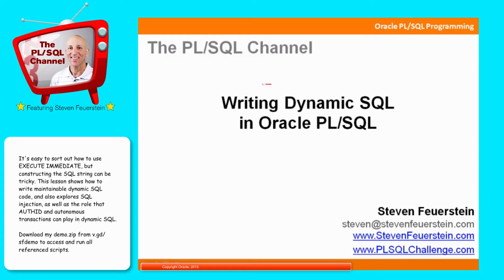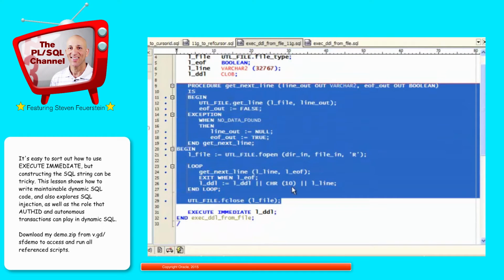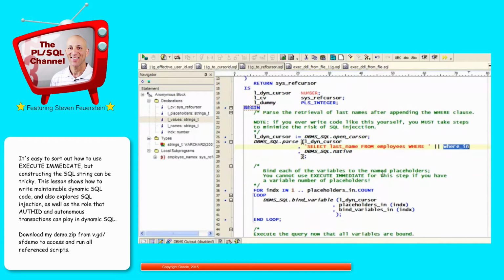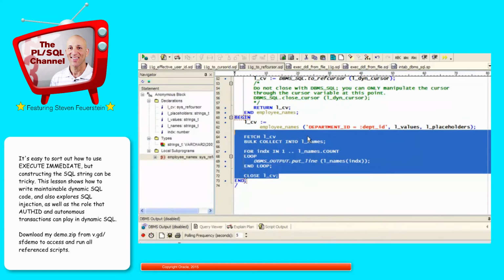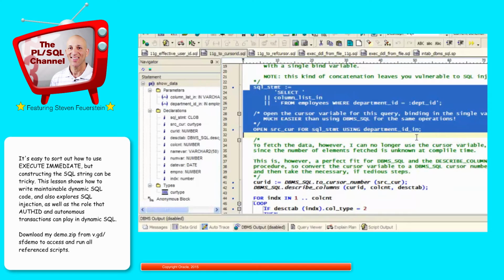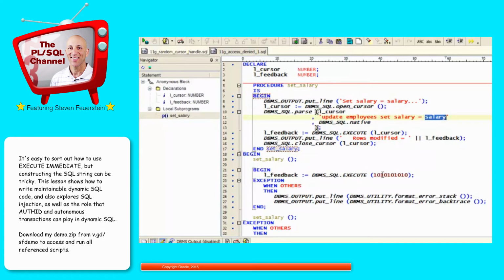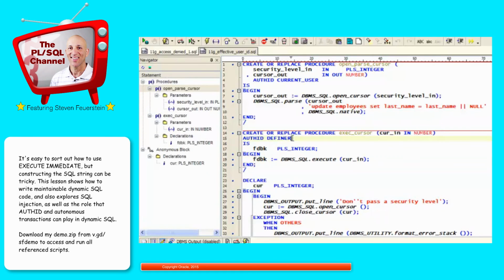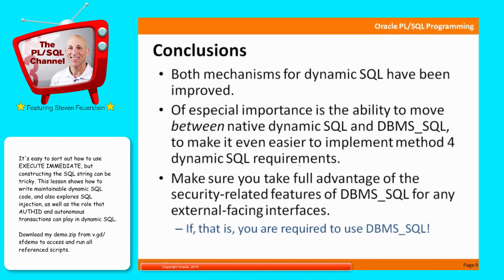DYN8: Best Practices for Writing Dynamic SQL (PL/SQL Channel)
It's easy to sort out how to use EXECUTE IMMEDIATE, but constructing the SQL string can be tricky. This lesson shows how to write maintainable dynamic SQL code, and also explores SQL injection, as well as the role that AUTHID and autonomous transactions can play in dynamic SQL.